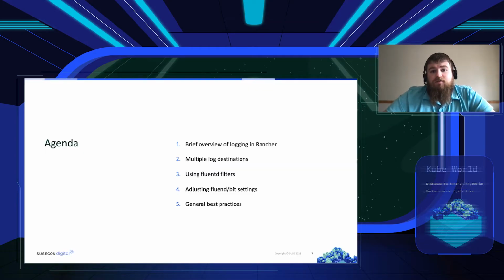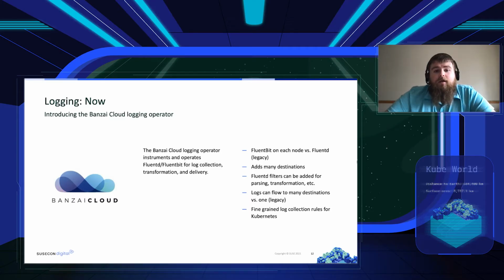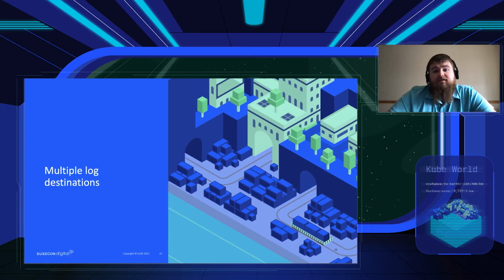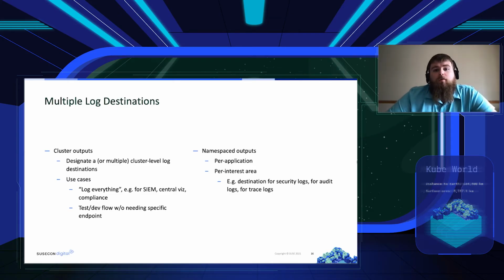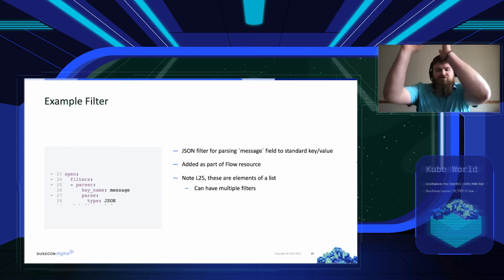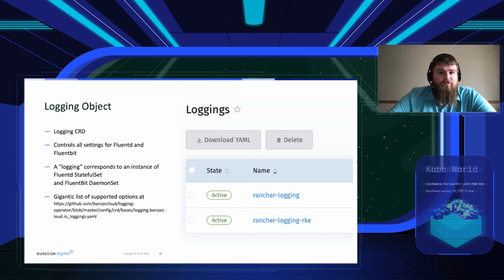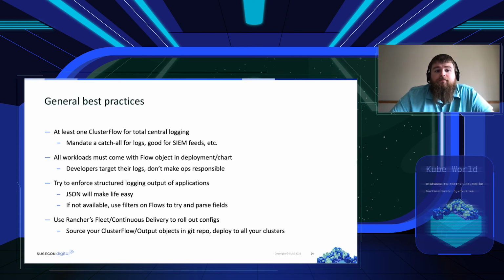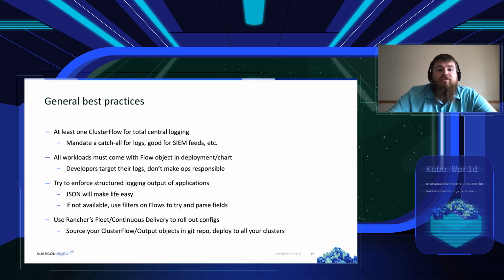SUSECON 2021 - BP 1168 - Logging 201